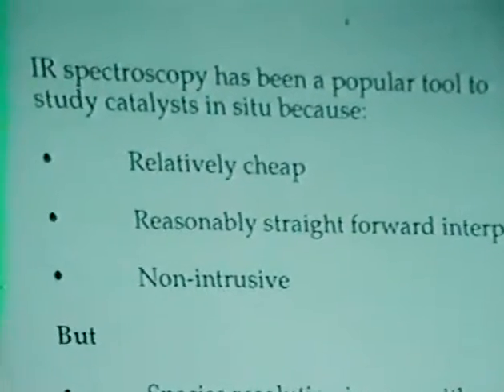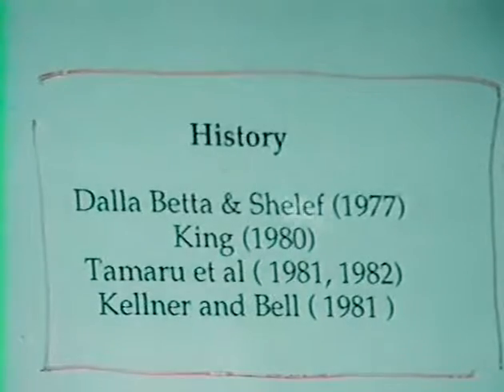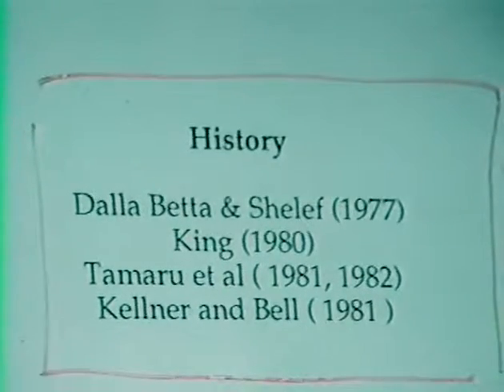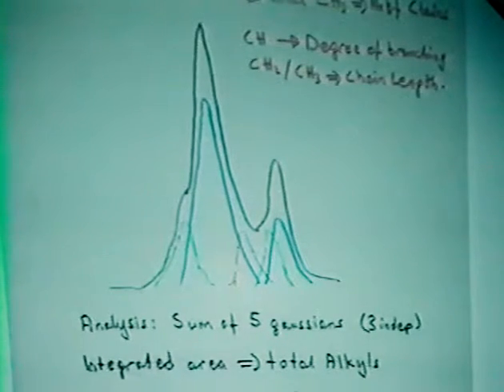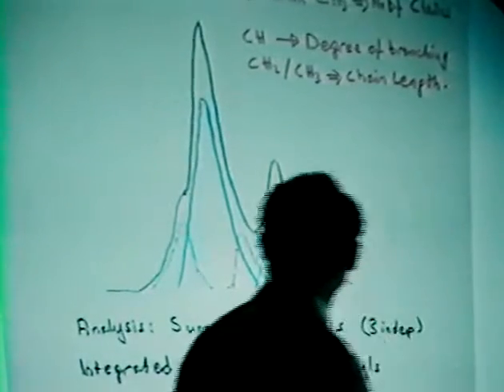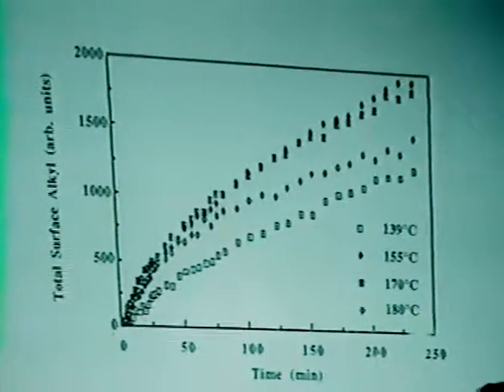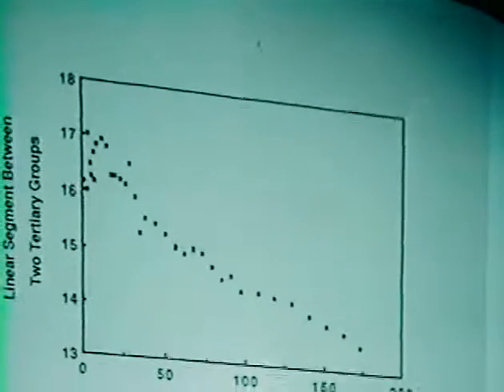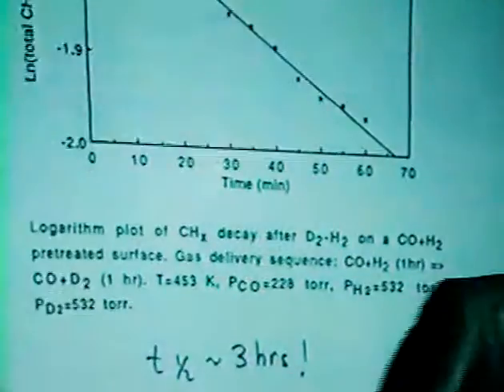E. Gulari: FTIR alkyl species on Ru/SiO2 catalysts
FTIR study of alkyl species on Ru/SiO2 catalysts